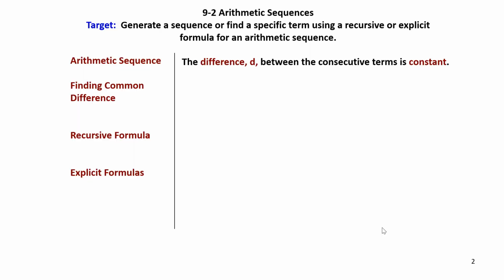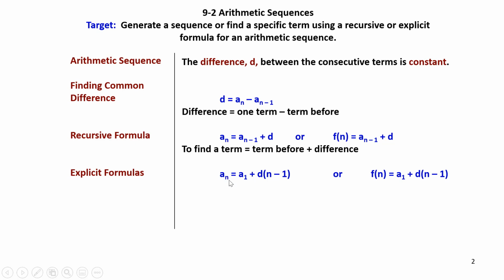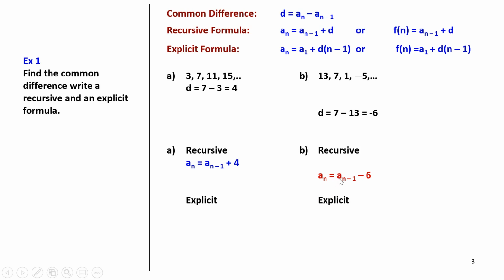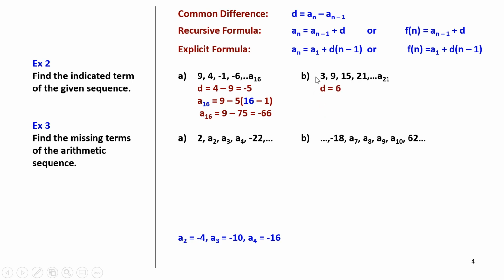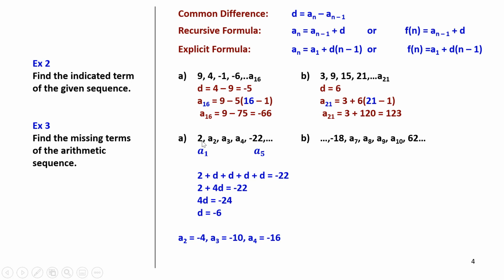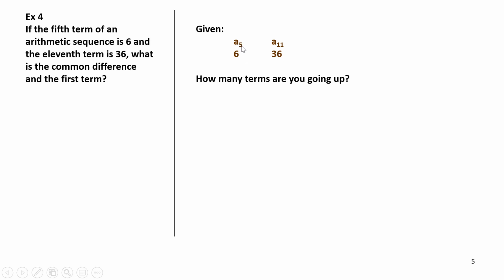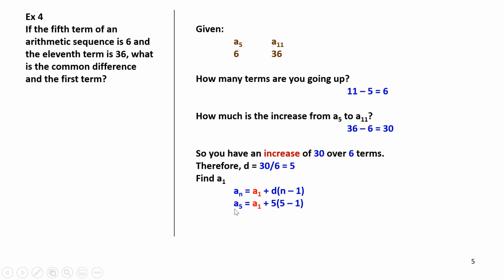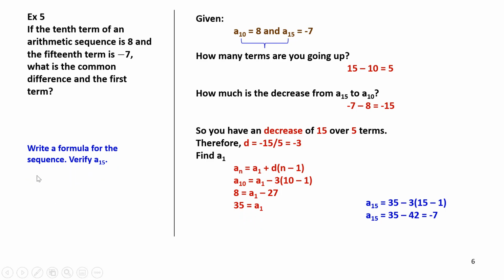9-2 Arithmetic Sequences